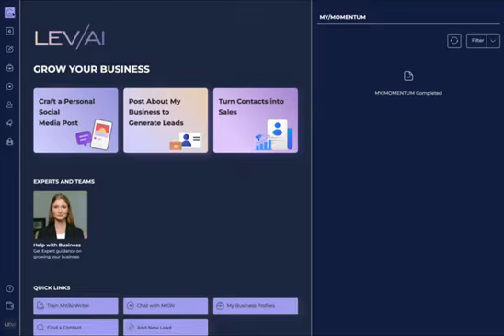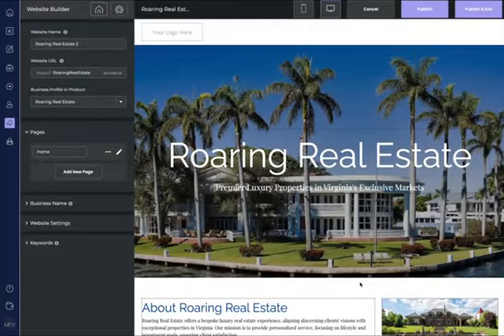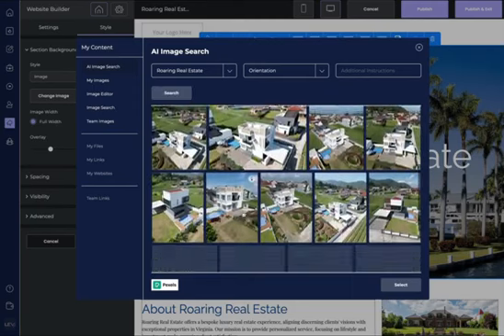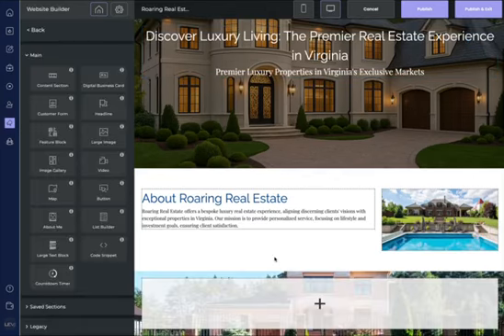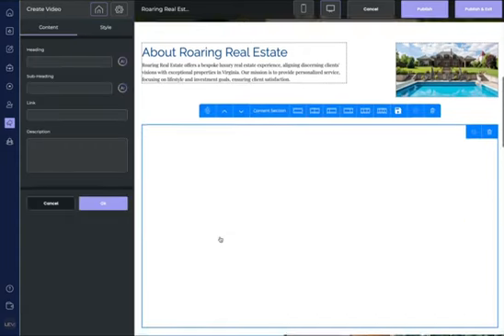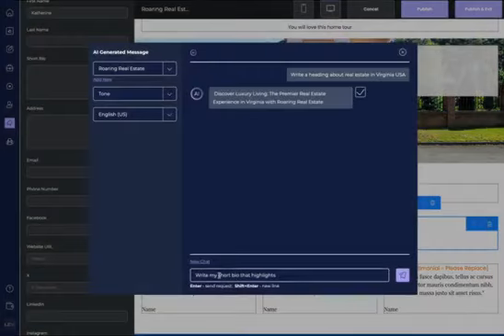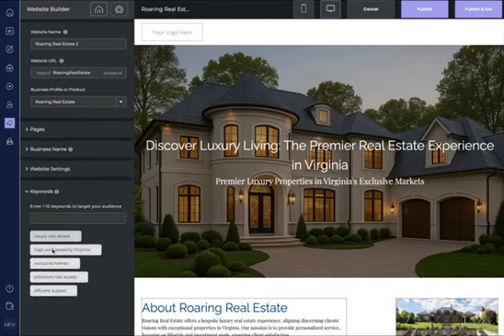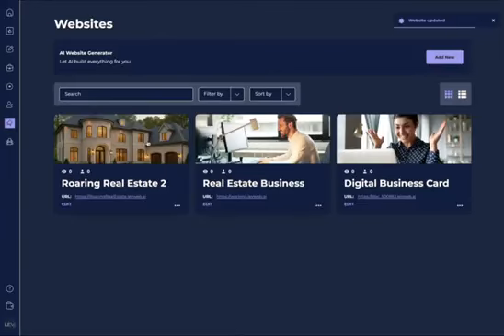LEV/AI Tutorial | How to Create Instant Social Posts with MY/AI SOCIAL